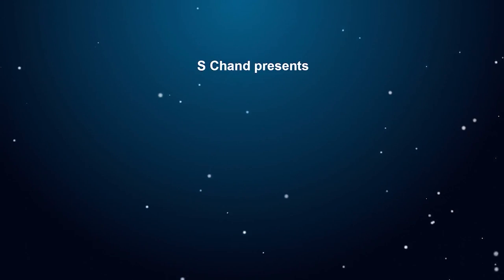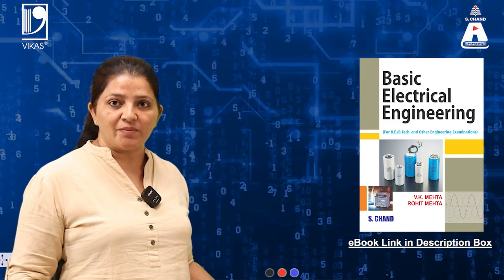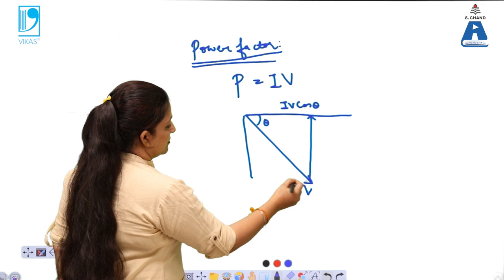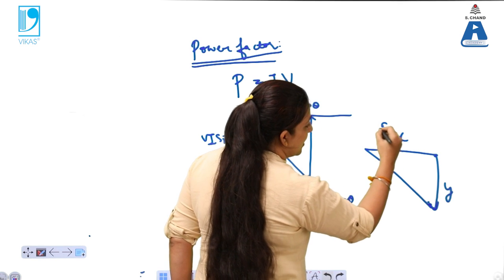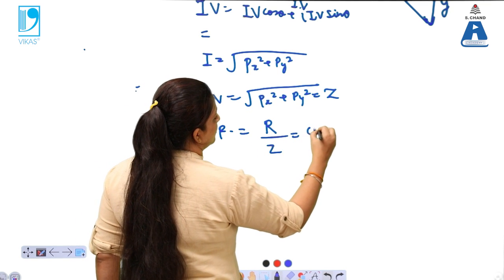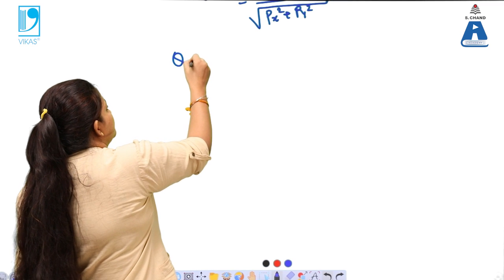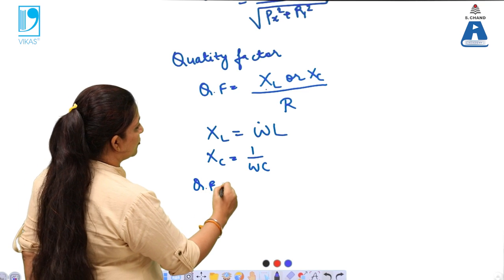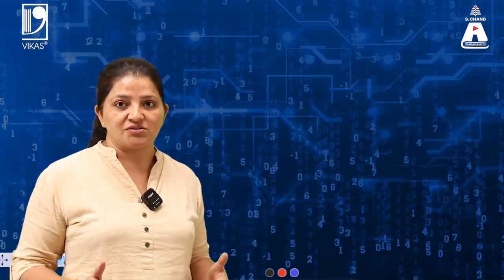Alternating Current - Different Combinations of R, L and C (Part2) | S Chand Academy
This video lecture covers Different circuits containing resistance, inductance and capacitance and Combination of resistance, inductance and capacitance in alternating circuits in daily life.